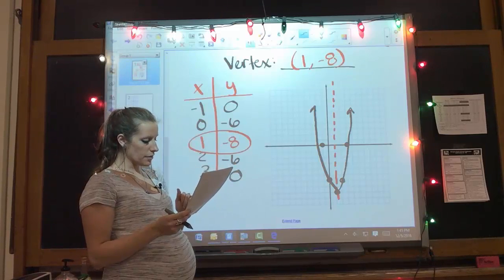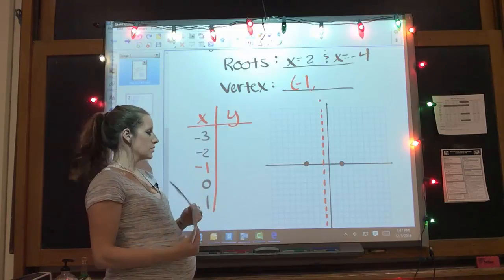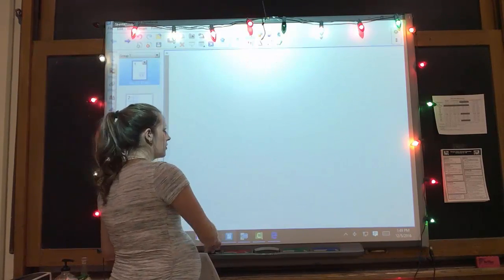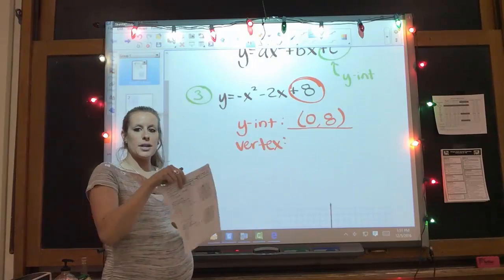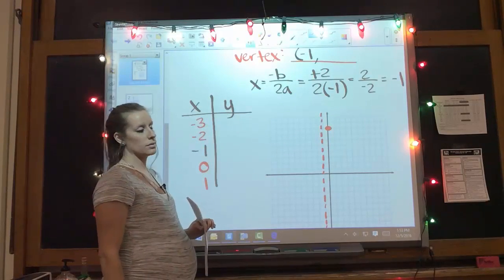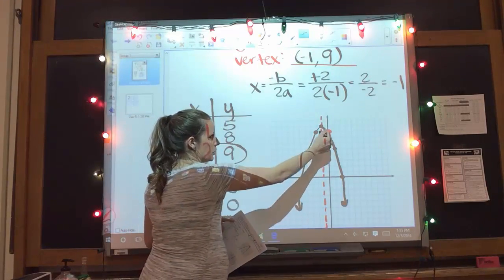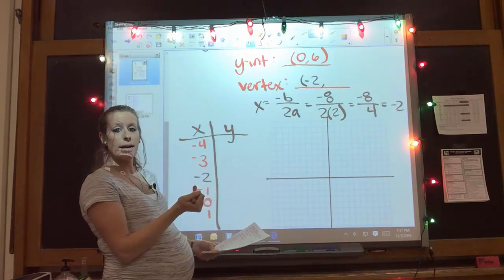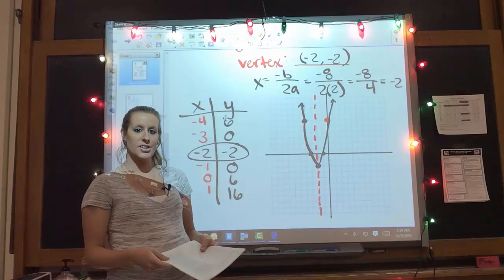AlgII Pre-AP Graphing Quadratics Notes Part 2